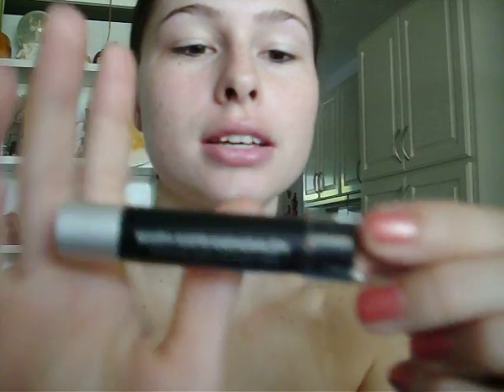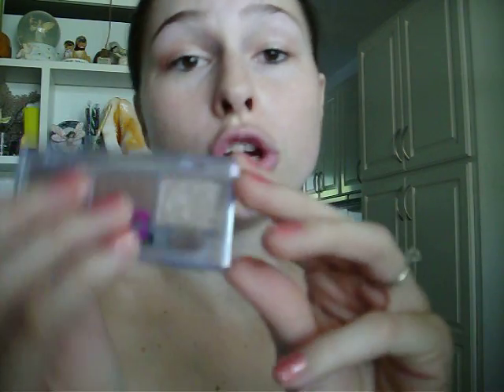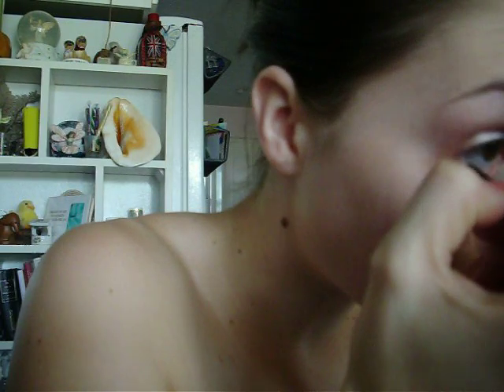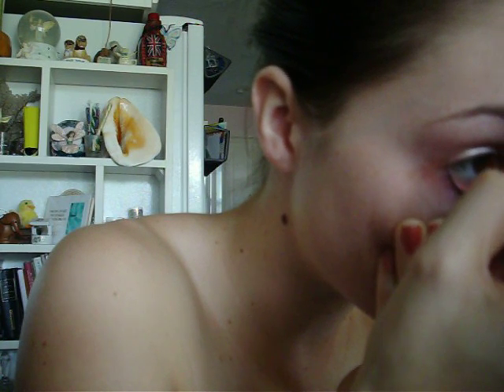Drug Store Make Up Tutorial | Natural Summertime look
Any of the products can be substituted with similar products to achieve the same look.

Products I used:

EYES:
Mary Kate & Ashley Shimmer plus all over color in SUBTLE $2.99
Revlon colorstay eyeliner in BLACK/NOIR $7
Rimmel Extra Super Lash in BLACK $5 for two tubes
NYC trio lightest color in TOAST OF THE TOWN $3.50

SKIN:
Clean & Clear Morning Glow moisturizer $6
Bonnebell Powder Bronze in GOLDEN TAN/ AIR KISS $4
Bed Head TIGI Blushed Player Blush $15

LIPS:
Rimmel Volume Booster Lip Color in CLEAR $6.49